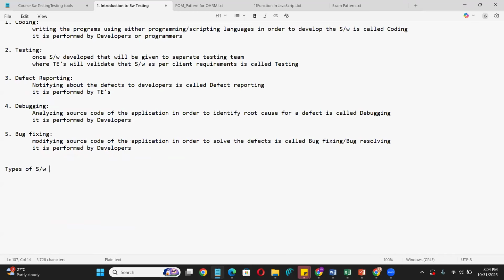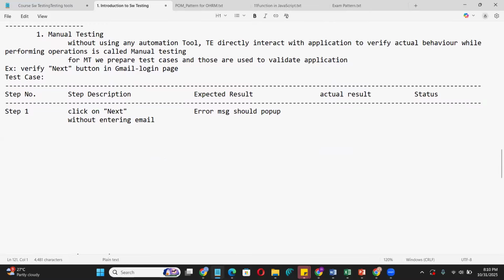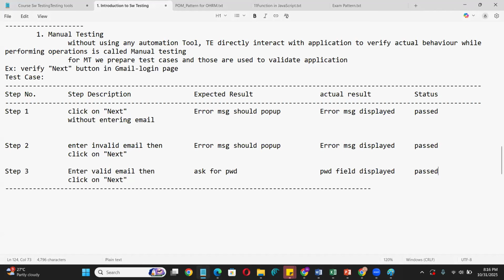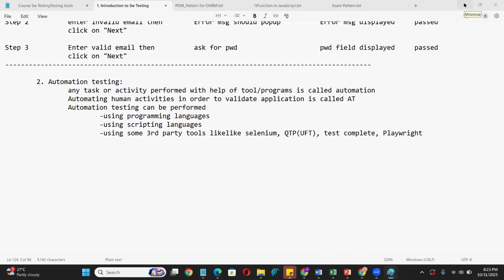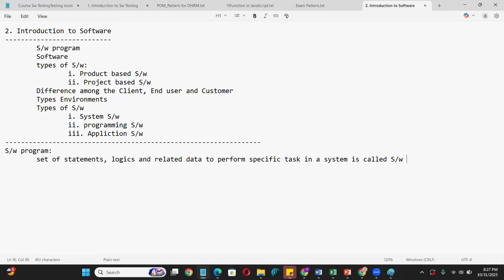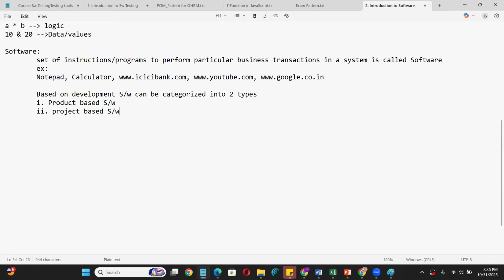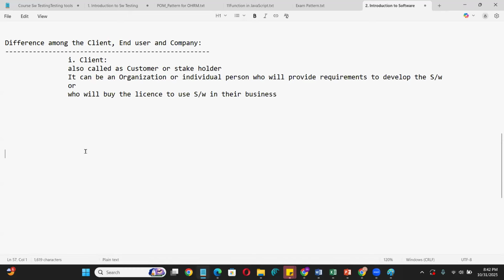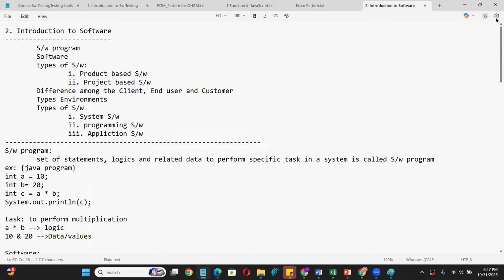TESTING TOOLS tutorials || Demo - 3 || by Mr. Praanav On 31-10-2025 @8PM (IST)